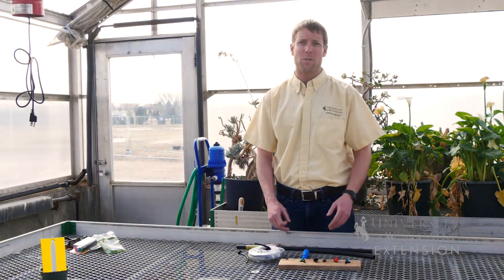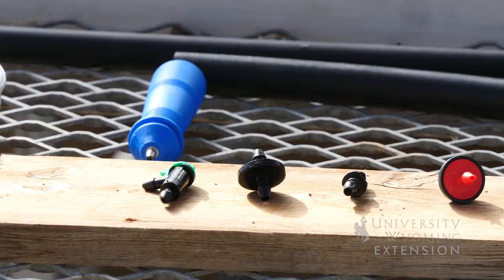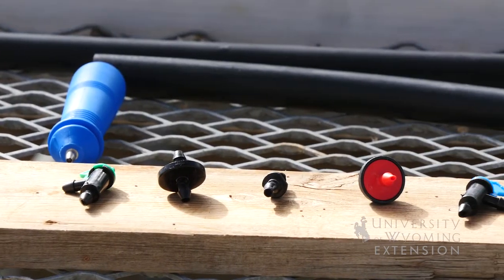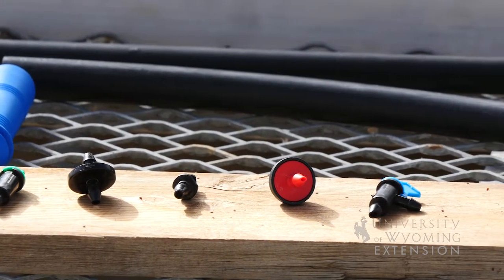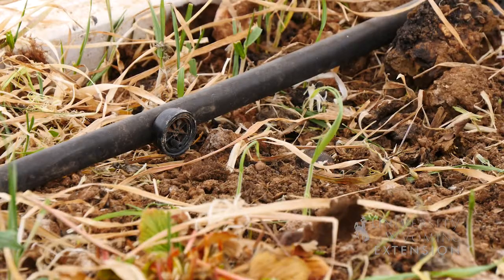Drip Irrigation Flow Rates | From the Ground Up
When looking at drip irrigation systems, you can choose different sizes for emitters. Find the right size and flow rate emitter for your home garden needs.